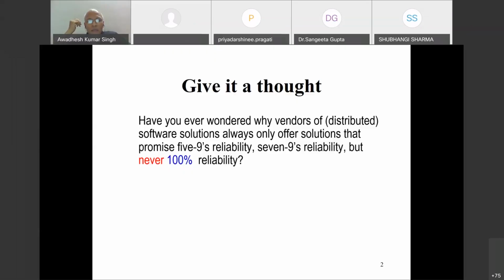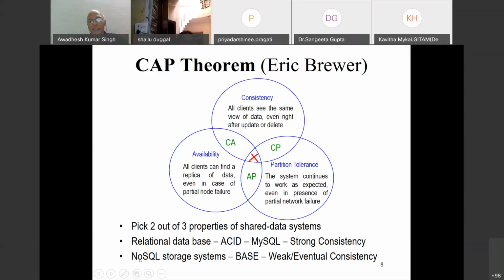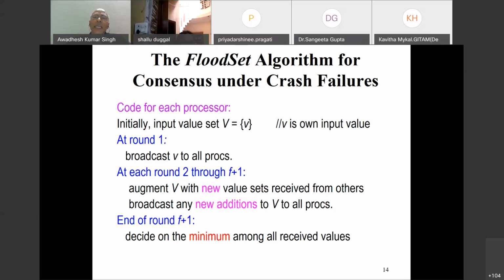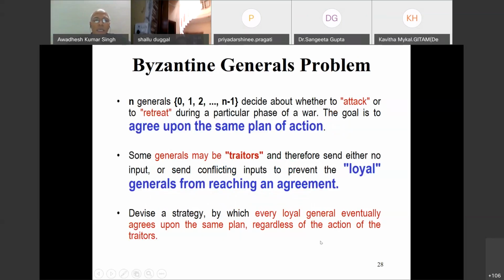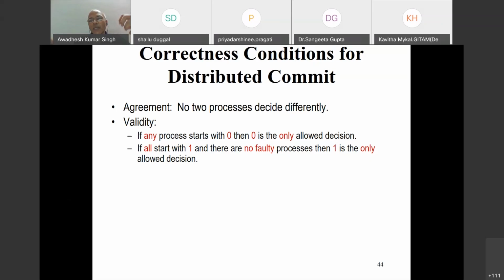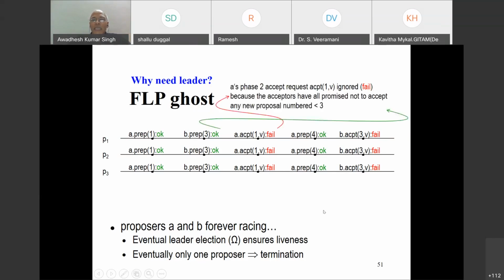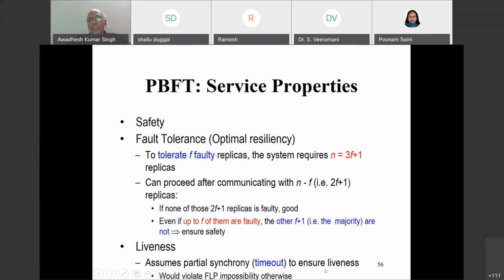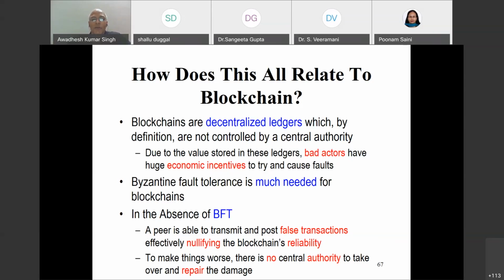Paxos Algorithm | Consensus | AICTE ATAL Online FDP on Blockchain Technology